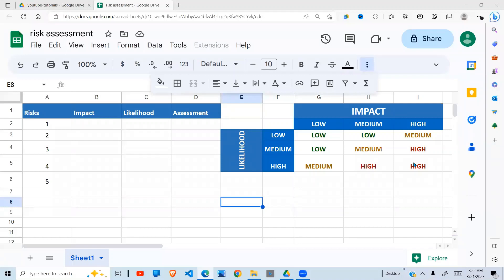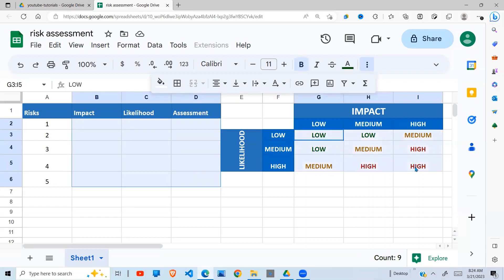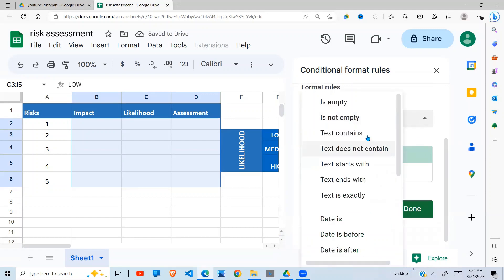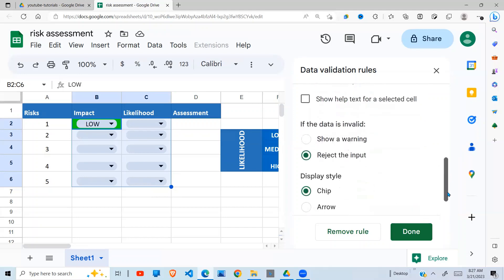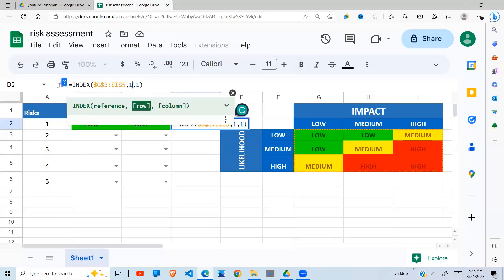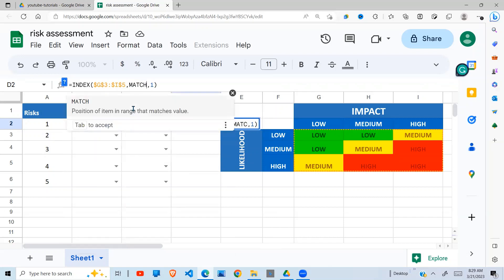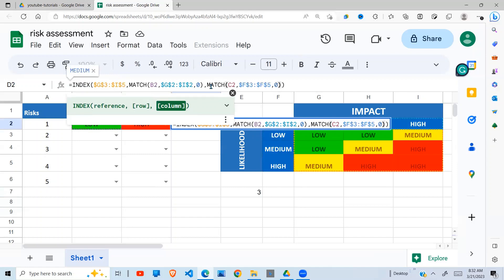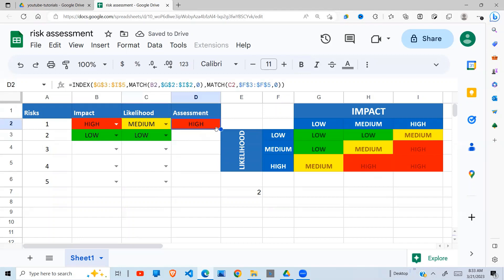GOOGLE SHEETS -Risk Assessment basics using conditional formatting & the index and match functions.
In this tutorial, you will learn how to create a risk assessment template in Google Sheets using conditional formatting and the INDEX-MATCH functions. A risk assessment is an important process that helps you identify, evaluate, and prioritize risks in your project, business, or organization. By using Google Sheets, you can easily track and update your risk assessment data in real-time, collaborate with your team, and visualize your risks in a matrix format.

We will start by creating a risk assessment matrix with a scale of low, medium, and high risks. Then, we will use the conditional formatting feature in Google Sheets to automatically highlight the cells that meet the criteria of each risk level. This will make it easy to identify and visualize the risks that require immediate attention.

Next, we will use the INDEX and MATCH functions to retrieve the risk assessment data from the risk matrix. The INDEX function returns the value of a cell in a specified row and column of a range. The MATCH function returns the position of a value in a specified range. By combining these two functions, we can lookup the corresponding risk level based on the likelihood and impact values of each risk.

Finally, we will demonstrate how to update your risk assessment data by adding or removing risks, changing their likelihood and impact levels, and adjusting the risk matrix scale. With Google Sheets, you can create dynamic risk assessment templates that can be customized to suit your needs.

Whether you are a project manager, business owner, or risk analyst, this tutorial will provide you with a practical and effective method to conduct risk assessments in Google Sheets. So, let's get started and learn how to identify, evaluate, and manage risks in your projects and organizations.